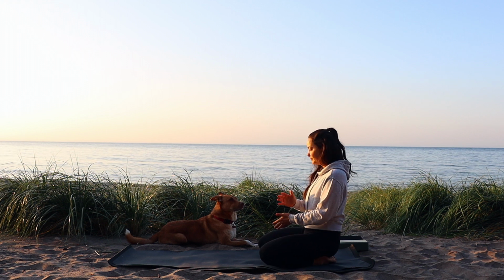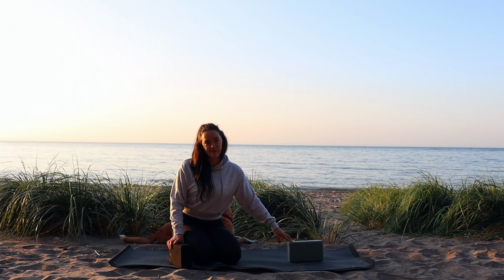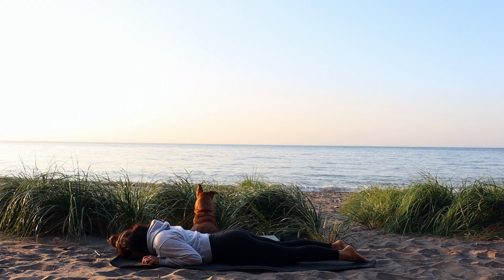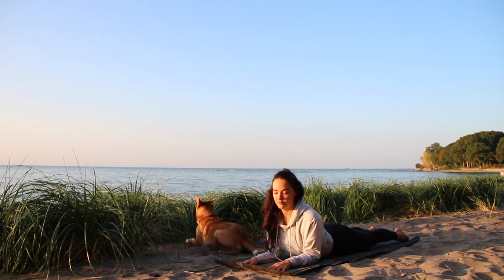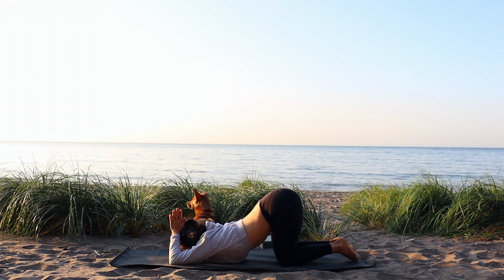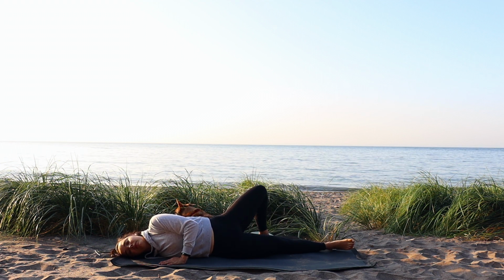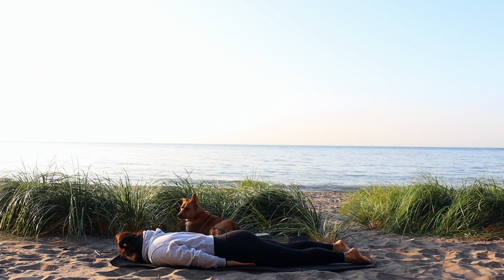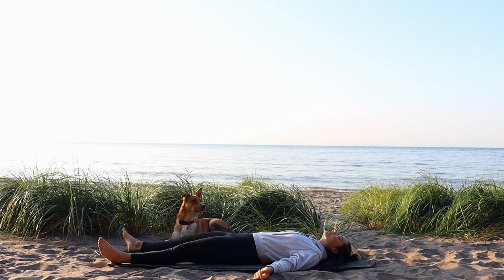Yin Yoga to Open the Heart | Yoga for Emotional Healing | 20 Minute Class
Welcome to a 20 minute yin yoga class that will help you open your heart, release any stored stress and emotions and bring you feelings of joy and compassion. We will be stretching the chest, shoulders, arms and back so you will also gain flexibility and mobility in these areas.

This class is appropriate for all levels. Beginners welcome! You will need two blocks (books work too) or a couple pillows.

It is not unusual to have intense emotions come up when working on heart openers. Know that this is normal. Try to breathe through it and remember you can always take child pose or shavasana (laying on your back) if you need to take a break.

Please be gentle on your body. Don't force it into any position that doesn't feel good. You should never feel any pain.

Grab some water and lets hop on the mat and get started.